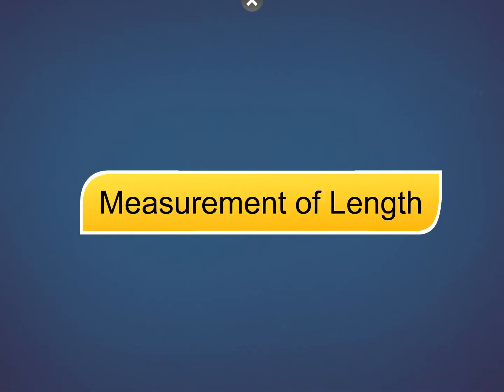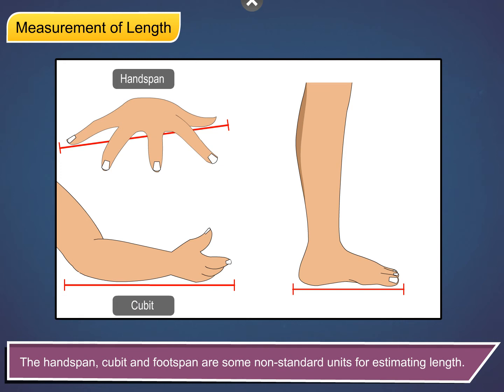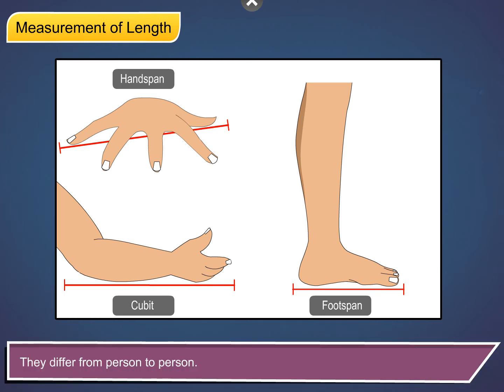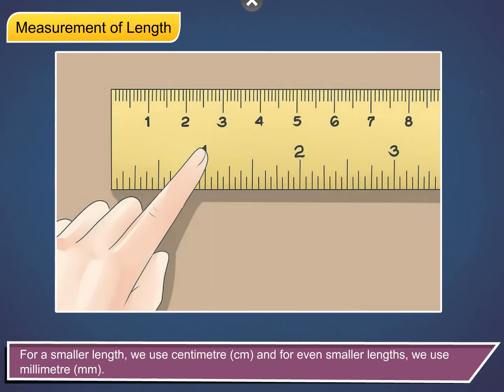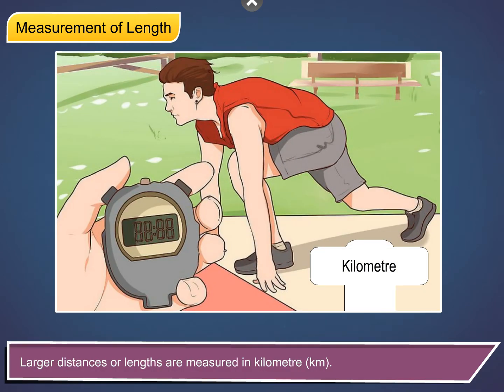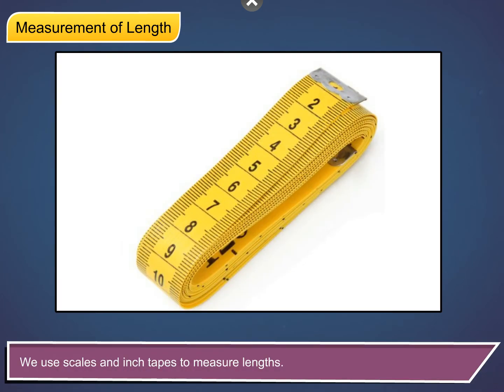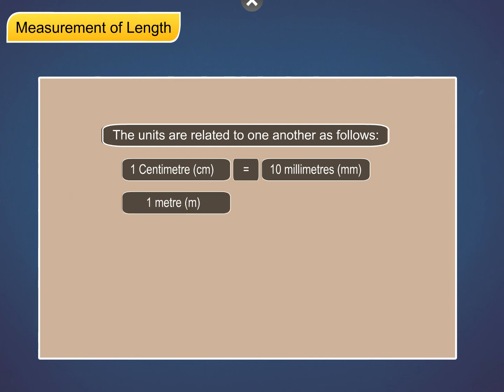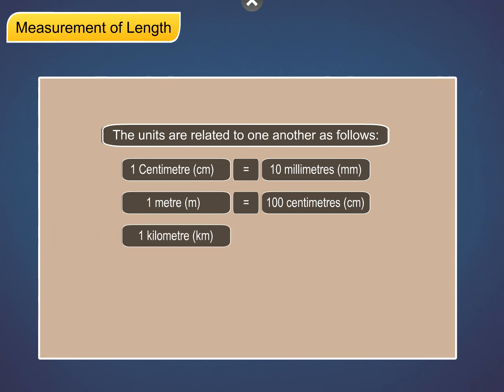Incredible Science Class 3-Chapter 10-Page Number 101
In early times, people used to measure length using their hands and feet. This method of measurement does not give accurate results. The handspan, cubit and footspan are some non-standard units for estimating length. They differ from person to person.

Standard units are required to measure qualities accurately. Metre (m) is the standard unit used to measure length. For a smaller length, we use centimetre (cm) and for even smaller lengths, we use millimetre (mm). One metre consists of 100 centimetres.

Larger distances or lengths are measured in kilometre (km). We use scales and inch tapes to measure lengths.

The units are related to one another as follows:
1 centimetre (cm)     =      10 millimetres (mm)
1 metre (m)                =      100 centimetres (cm)
1 kilometre (km)        =      1000 metres (m)
Incredible Science Class 3@Blueprint Digital